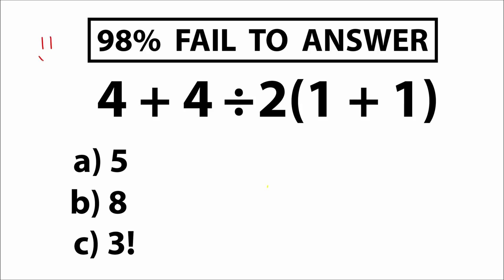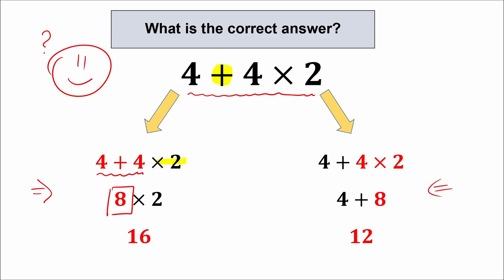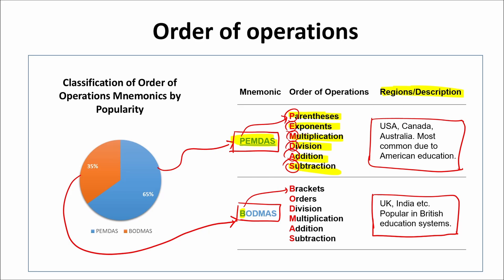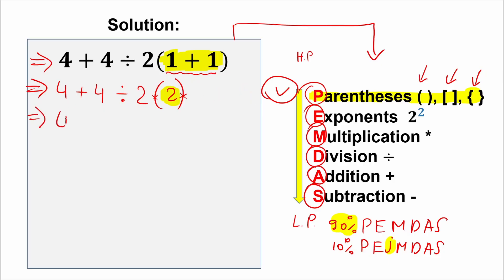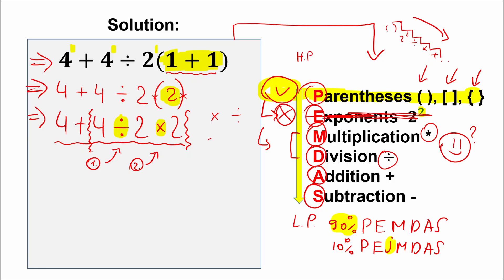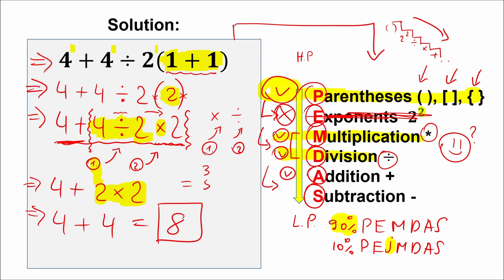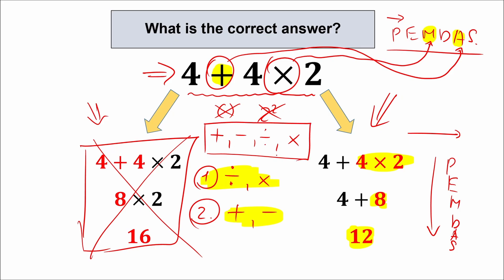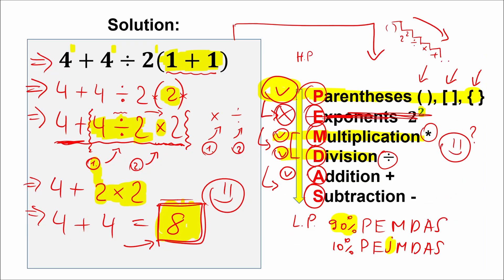😬math doesn’t look so fun anymore